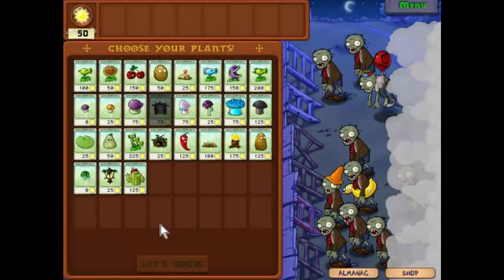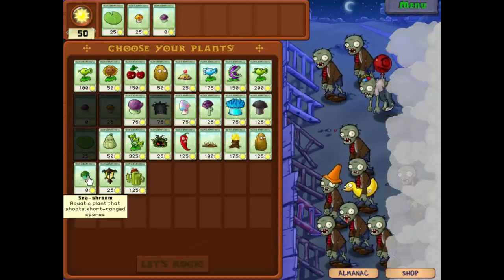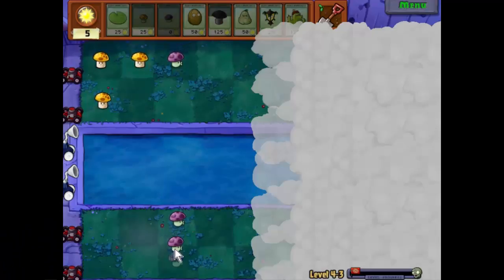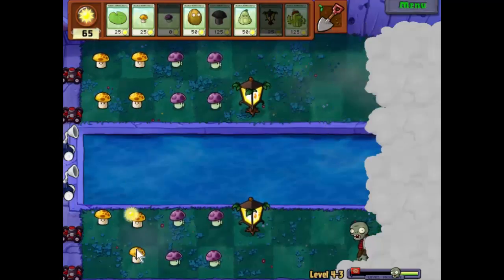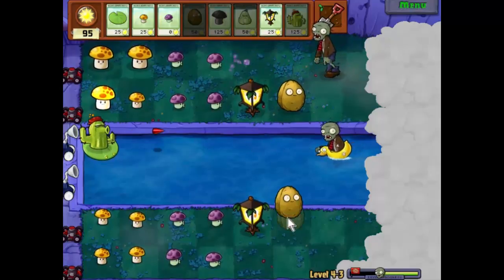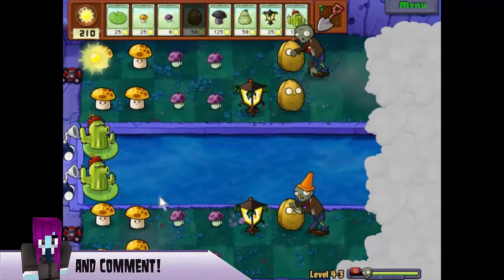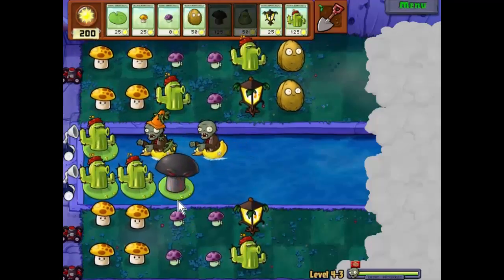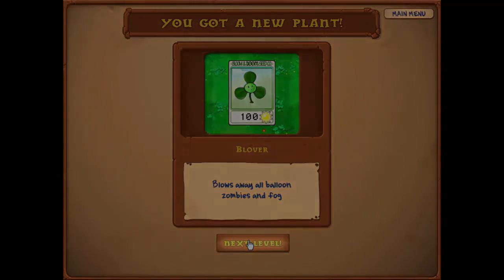Plants vs Zombies, Episode 33 - Pointed Error